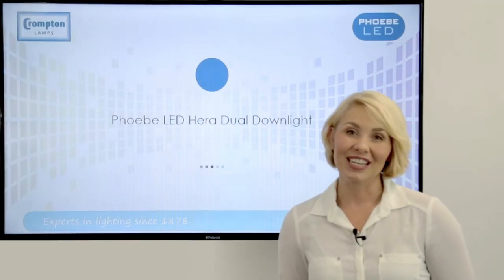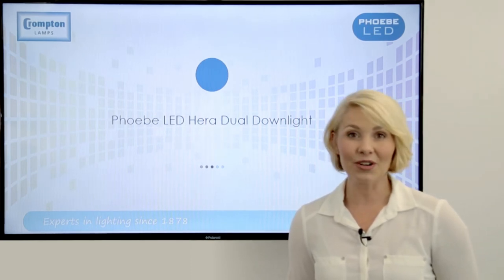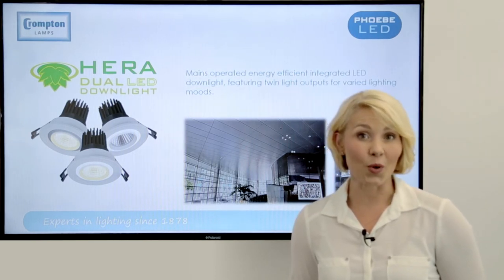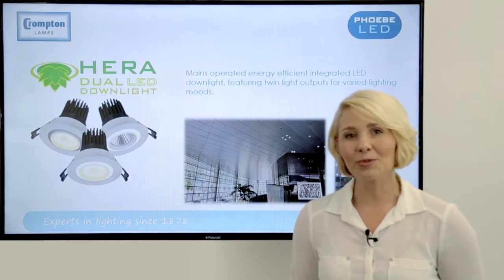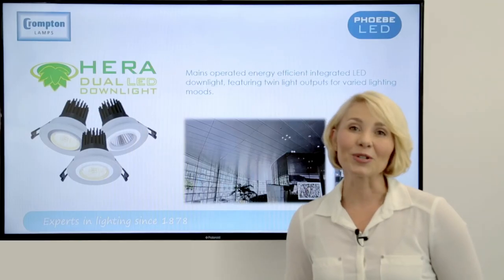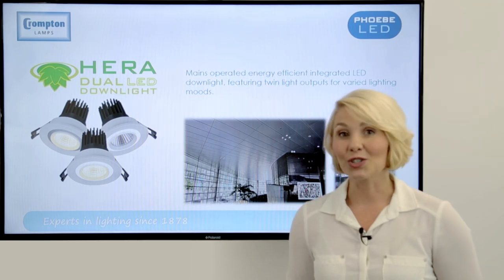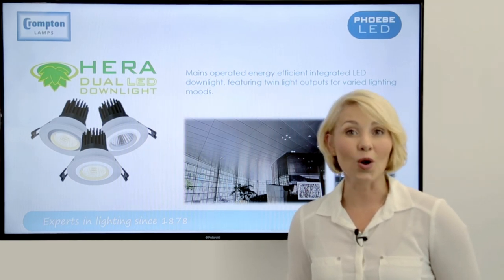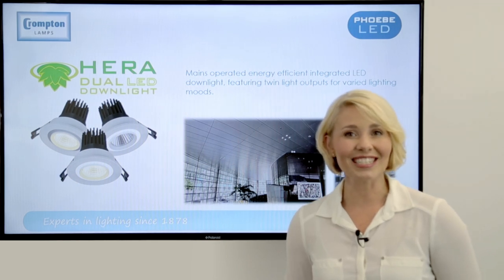Phoebe LED Hera Dual LED Downlight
Phoebe LED Hera Dual LED downlight features two colour modes that can be controlled by any standard wall switch from lighting experts Phoebe LED

Mains operated energy efficient integrated LED downlight, featuring twin light outputs for varied lighting moods.
Includes a 3000K warm white inner 24º spotlight or 6000K daylight outer light.

Twin light outputs can be used together or independently. Switch on and off within 3 seconds to change lighting mode.

• Long life 35,000 hours maintenance-free operation
• 60,000 switching cycles
• Colour rendering index Ra≥80
• IP20 rated for indoor use
• White powder coated aluminium finish
• Faceted reflector with COB chip mounted design for low glare
• Instant full light
• Not suitable for dimming